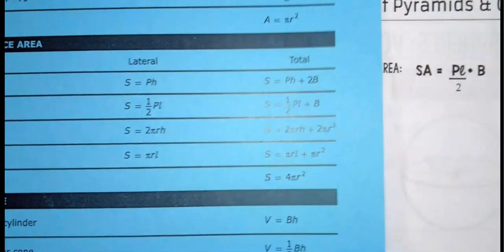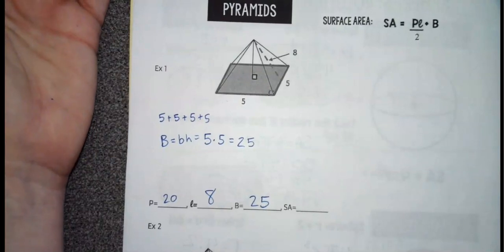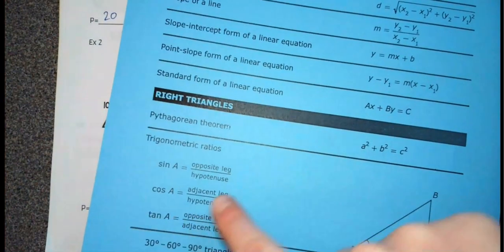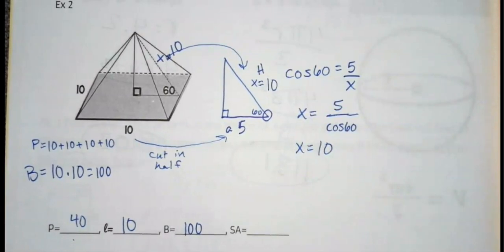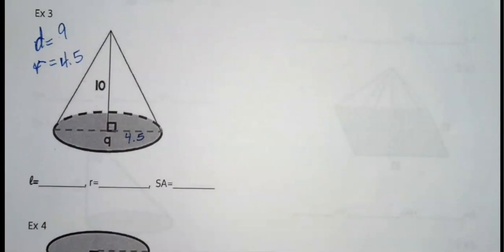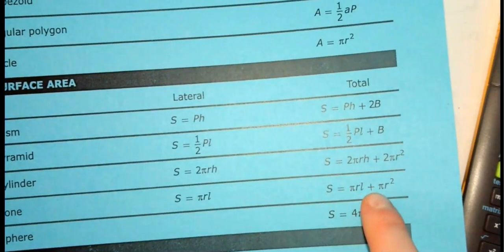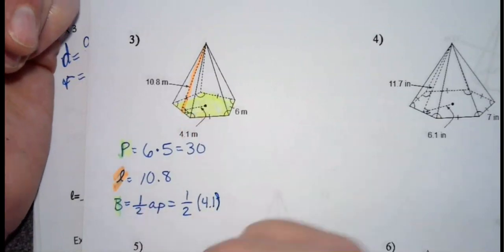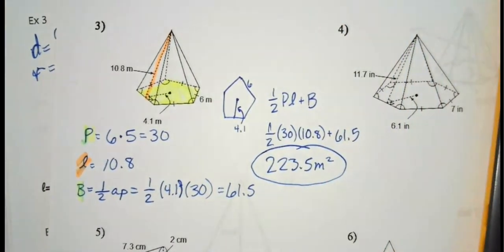11.4 SA of Cones and Pyramids